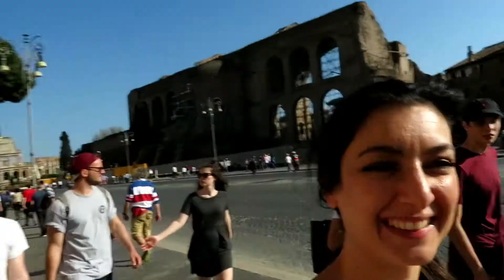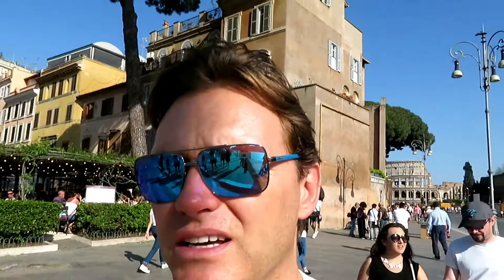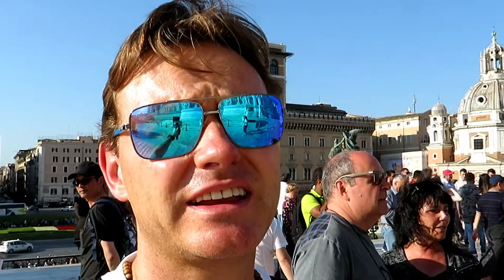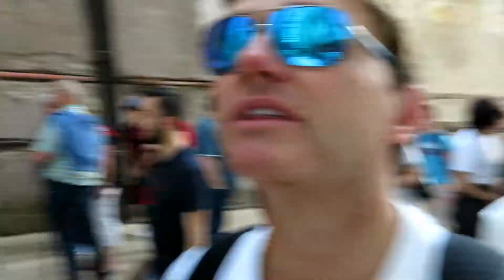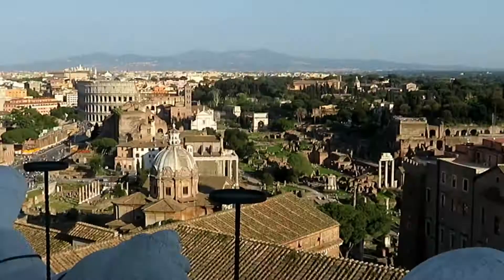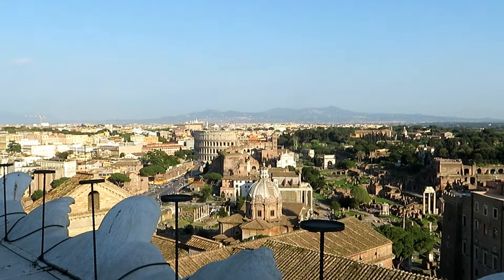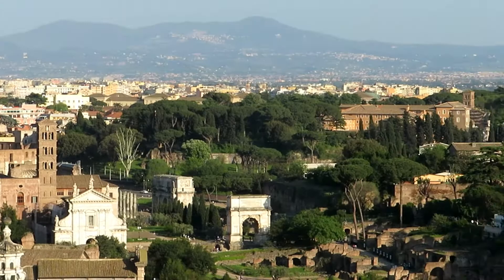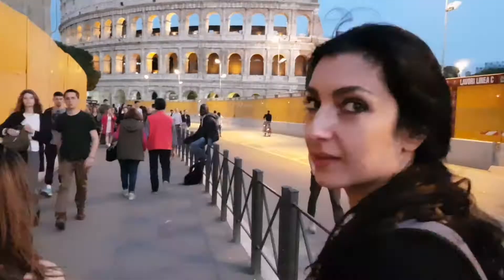European Trip: Rome Part 4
We take you with us on our last day in Rome. We visit the Basilica St. Giovanni in Laterano, the Scala Santa and the Altare Della Patria which is the monument to honour Vittorio Emmanuelle II. The vlog includes beautiful footage of the Roman Forums and night footage of the Colosseum.

This vlog was filmed using the Canon sx730 hs, the GoPro hero 5 and the Samsung Galaxy Note 8. As with all my vlogs up until now, editing was done entirely on my Galaxy Note 8 using Kinemaster.